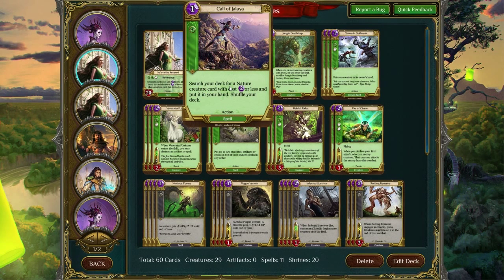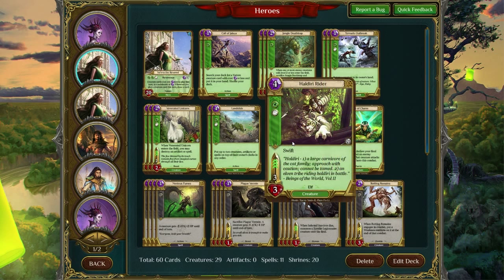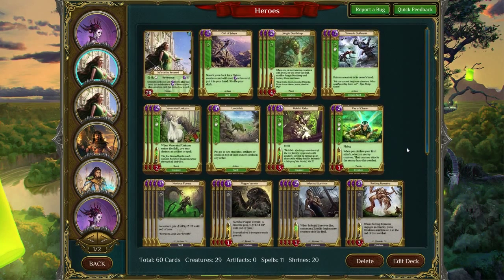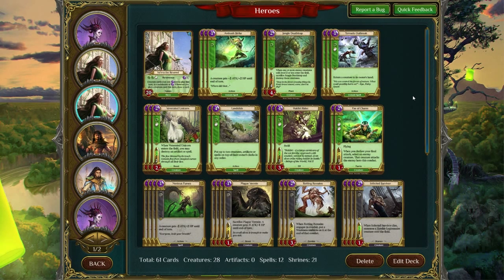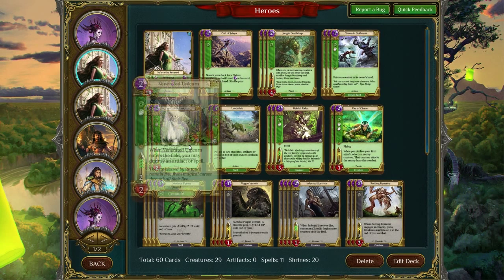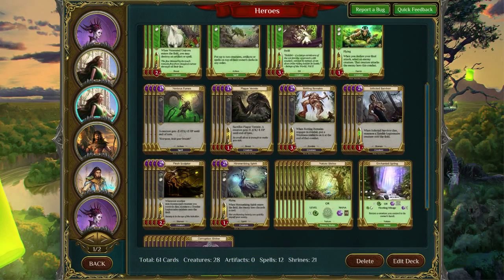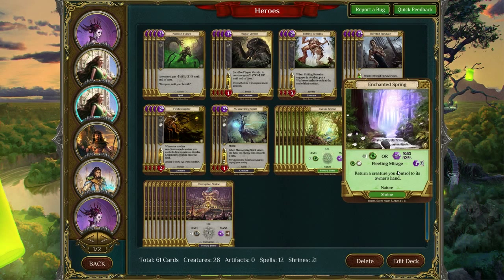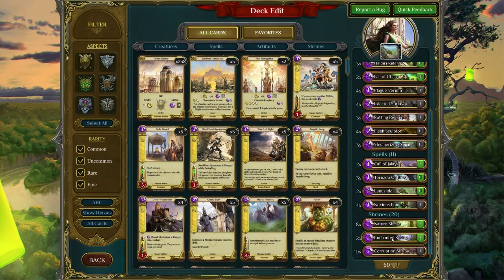Spellweaver TCG - Nature Corruption Deck (After Green Peace)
Do you have a deck idea you would like featured on SpellweaverTCG Deck Tech? If so, drop us a line with you deck list and how it works. You could be featured on a future episode!

This week's episode takes a look at nature deck the uses corruption removal and zombies to help grab that win from your opponent.